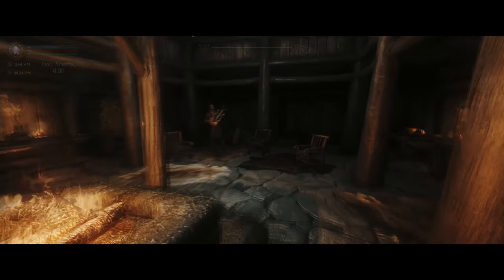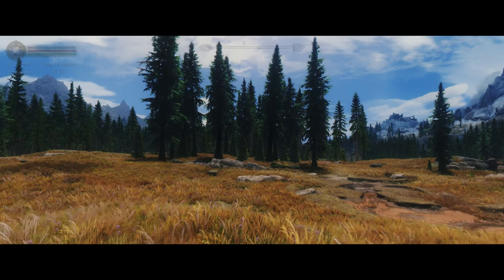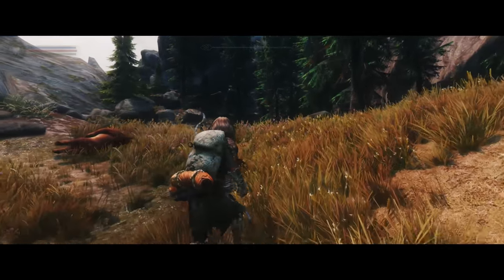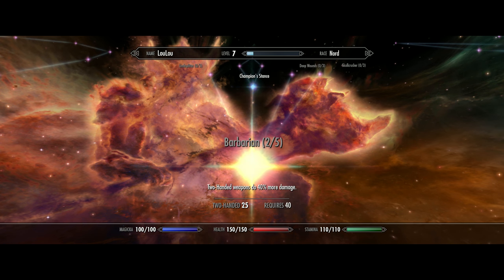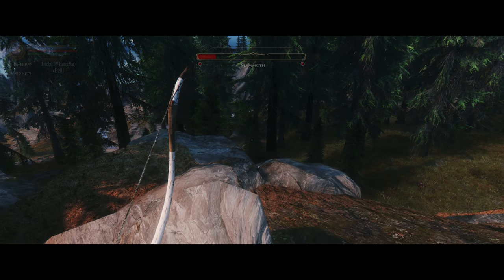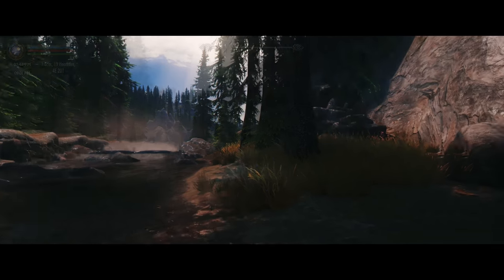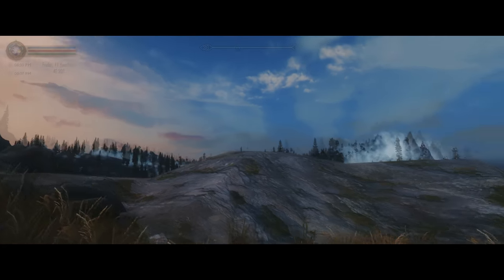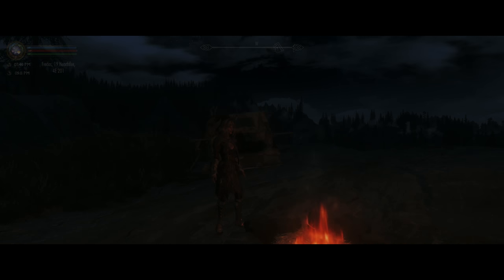Skyrim SE: Perfect Vision - Lite Playthrough PART 1 + Modlist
Hey Guys!  So I decided to sit back and just 'PLAY' the game!

Hope you enjoy, Cheers!

Cheers guys and like always,